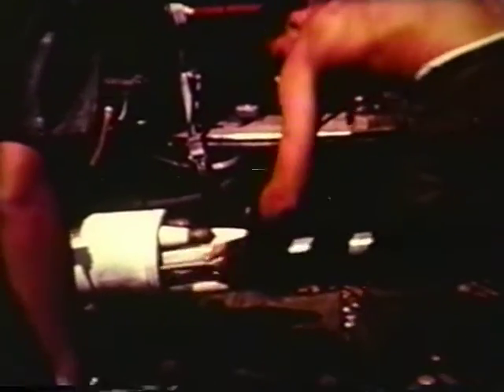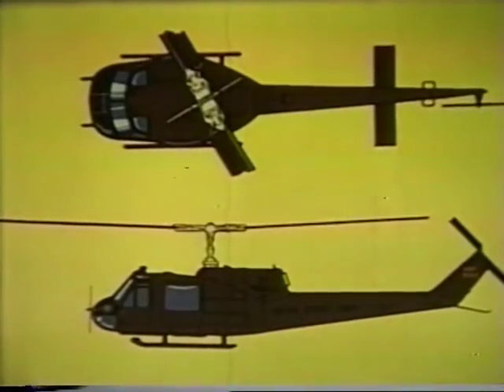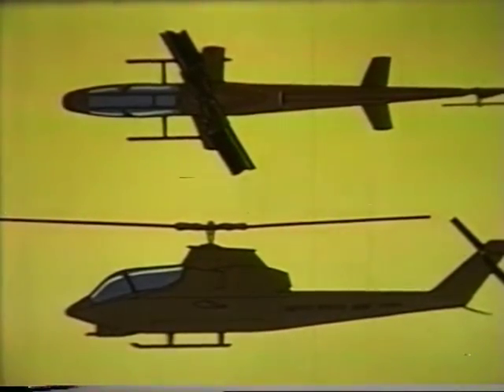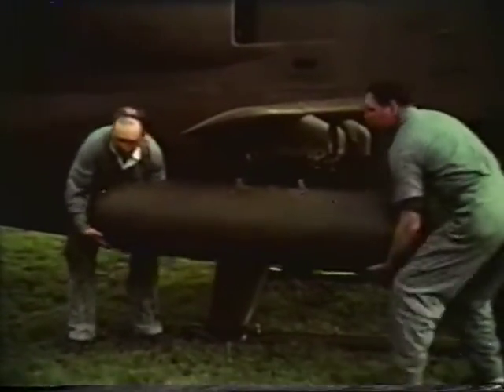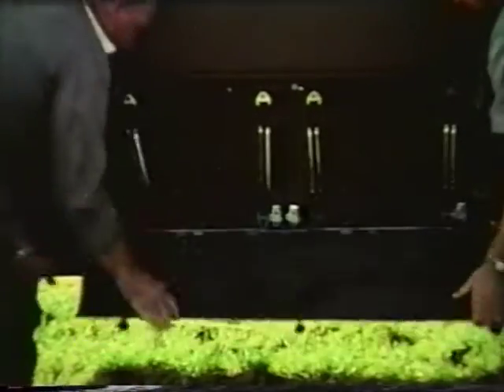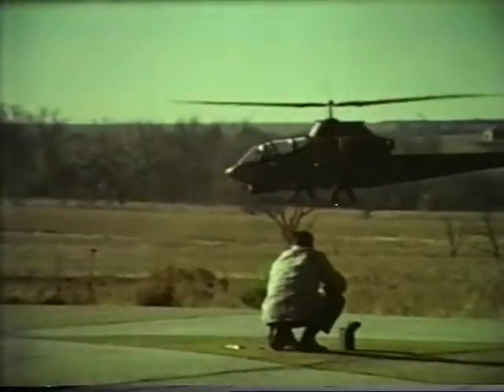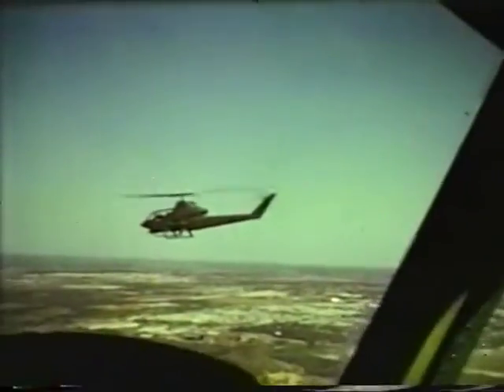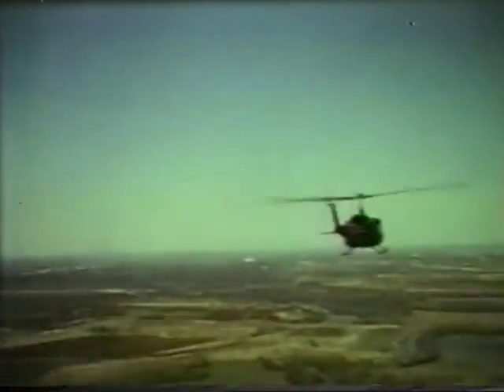how to fly Bell AH 1 Huey chapter 3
Bell AH 1 Huey Cobra